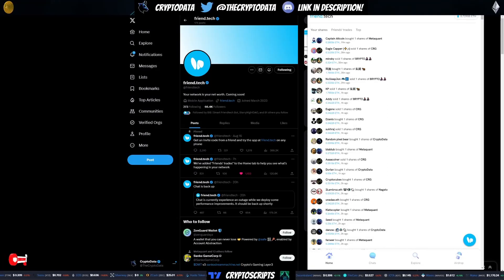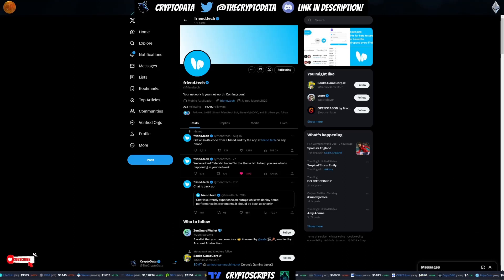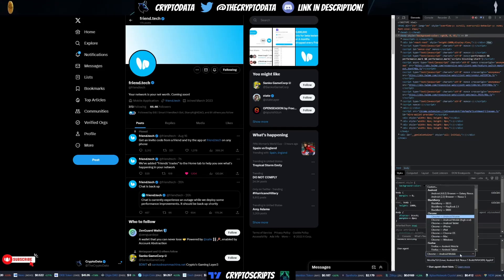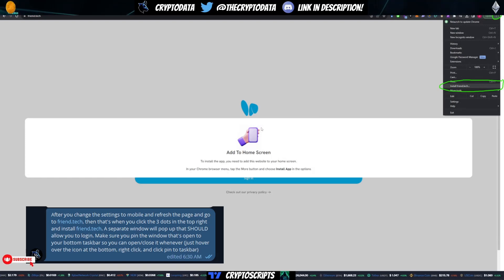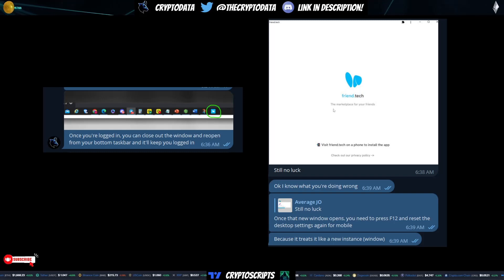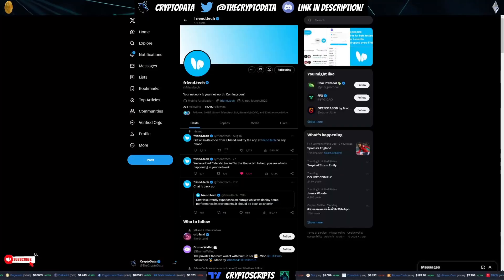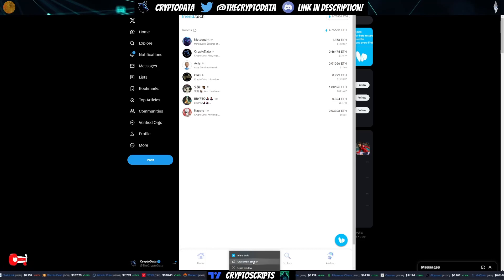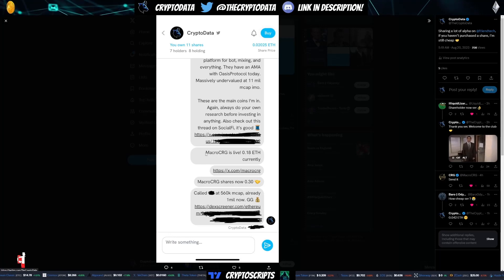How to Install Friend Tech on Desktop!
In this video I give you a tutorial of how to install Friend Tech on desktop! I go over the step-by-step process and make it extremely easy. 🙏